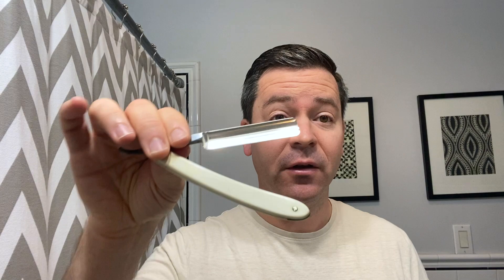Arko Shaving Stick, Budget Beginner Shave | The Daily Shave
Arko / Budget / Beginner Shave

The Soap: Arko Shaving Stick. This Turkish tallow based shaving soap deserves a place at the pantheon of wetshaving. It is a legendary classic soap that creates a beautiful dense, slick and protective lather with ease. The lather is particularly “sticky” leaving what feels like a protective film on the skin reminiscent of Tabac. The scent is an 8/10 strength soapy clean smell, evocative of Ivory soap. At $2-$3 for a stick, it is one of the best value shaving soaps around.

The Razor: Gillette Tech (pre WWII fat handle). The tech was Gillette’s longest running design. Its popularity due to its affordability and ease of use, and smoothness. This razor is on the mild side but still gets the job done. Extremely easy to use and intuitive, it can be enjoyed by anyone, and is perfect for beginners

The Brush: WCS Ancient Stone Collection with 25mm synthetic knot. The knot is extremely soft and dense even among synthetics. Low maintenance and easy to use, and affordable, it is a good choice for beginners.

The Aftershave: Proraso Green. Mint, eucalyptus and wood. This is a timeless smell that you can’t go wrong with in any situation. It will leave you fresh, clean and tingling. A great affordable every day aftershave.

Tip of the day: Check out the video for recommendations on the perfect setup for someone wanting to take the plunge into the world of wetshaving… on a budget